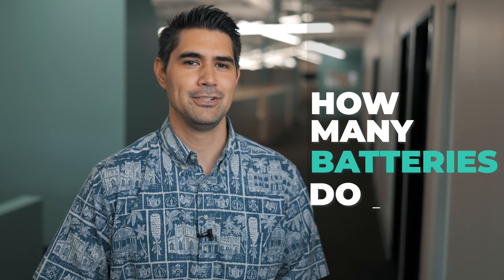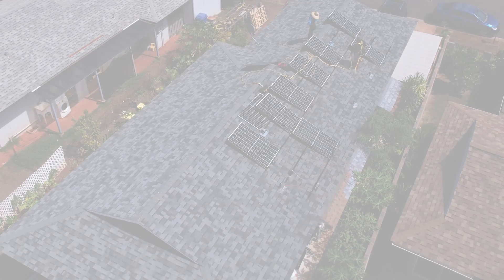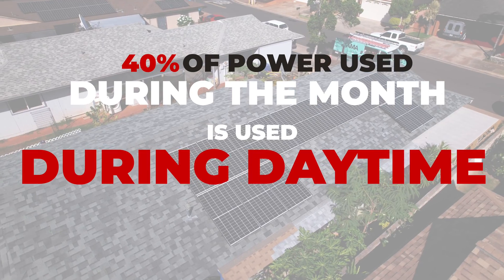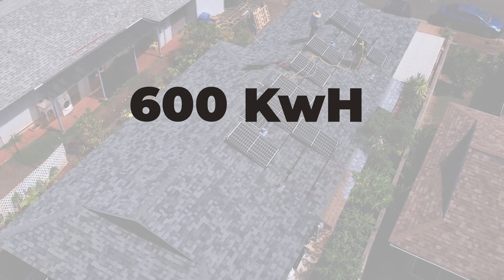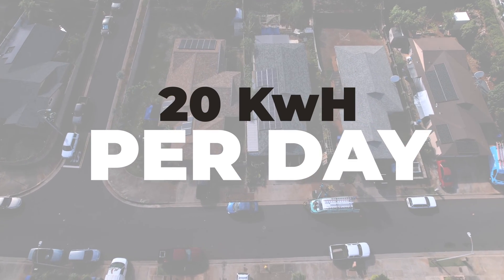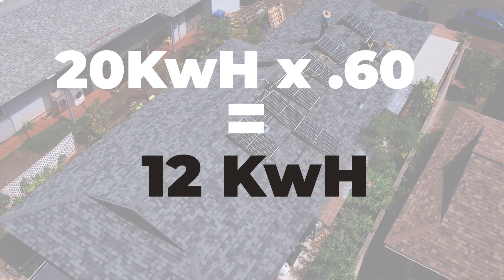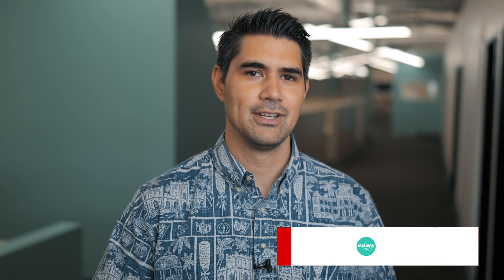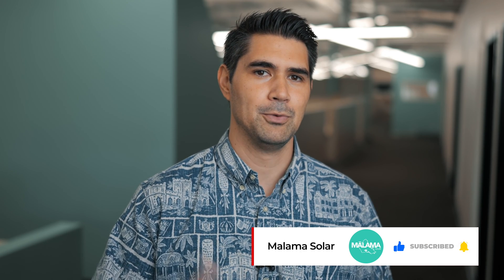How Many Batteries Do I Need?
Welcome back to another Frequently Asked Question where we help you determine how many batteries you may need!

Make sure to visit malamasolar.com for more information!
Get a free solar estimate for your home: estimate.malamasolar.com